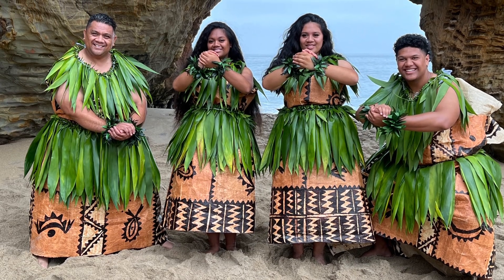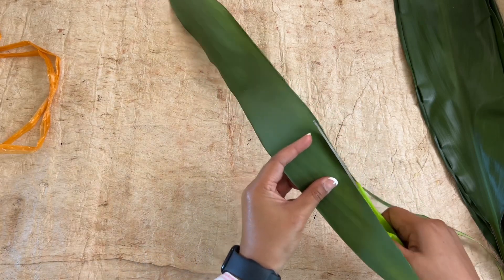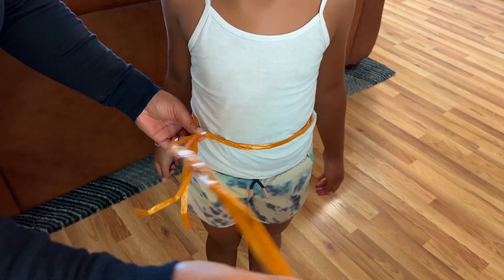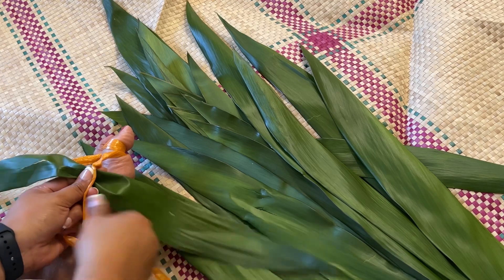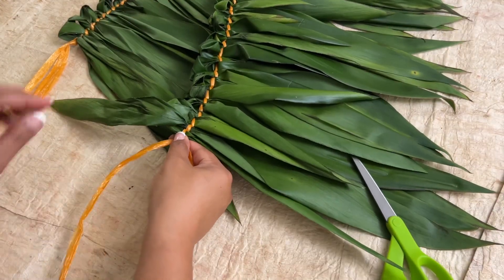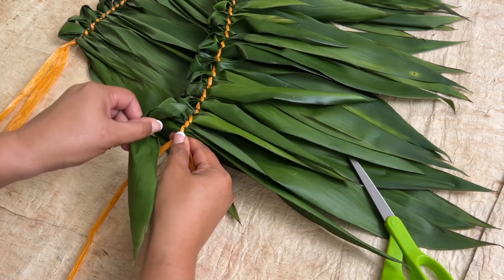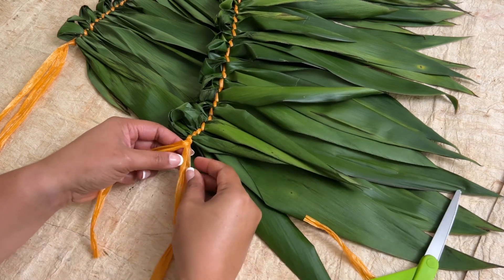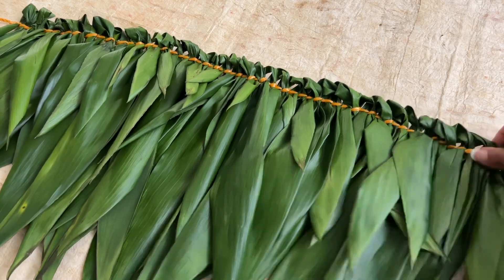How to make a Tongan waist garland (Sisi Lou Si) using Ti leaves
Polyester Nylon Plastic Rope Twine White